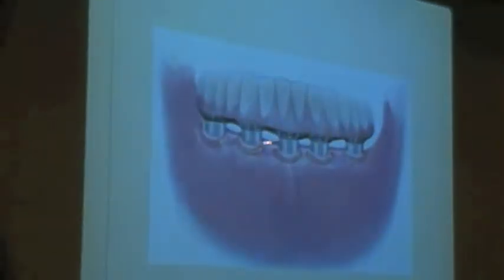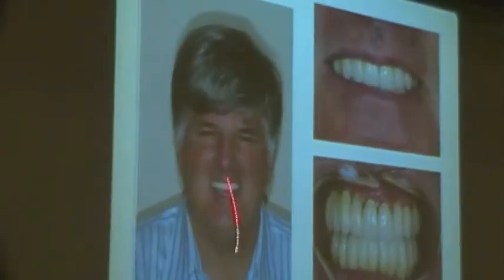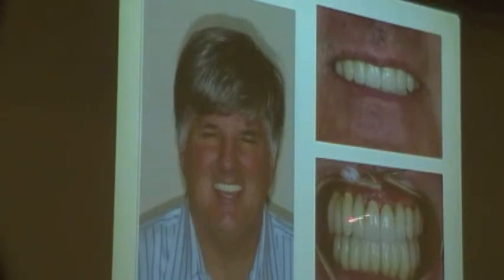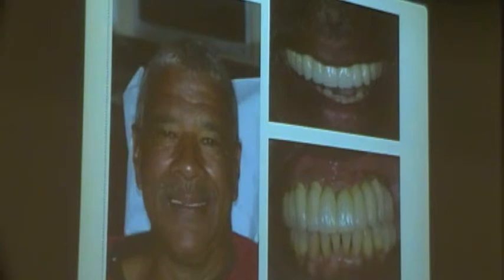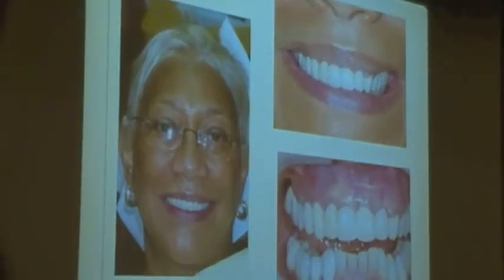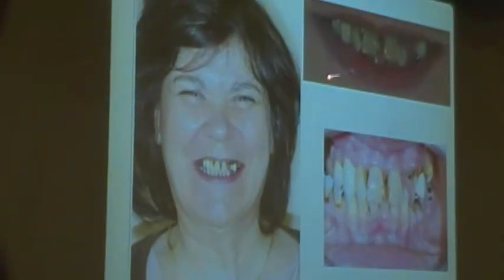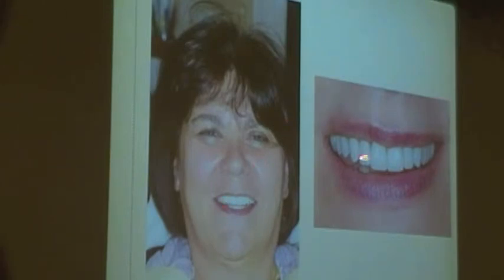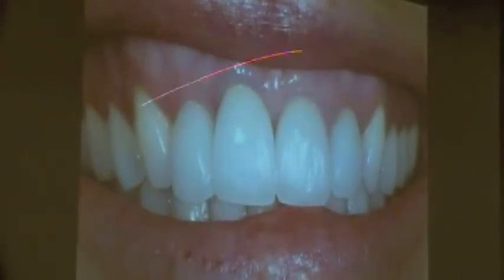Implant Lecture Part 3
last part of Dr. Singer's dental implant lecture for senior citizens at George Washington University Hospital